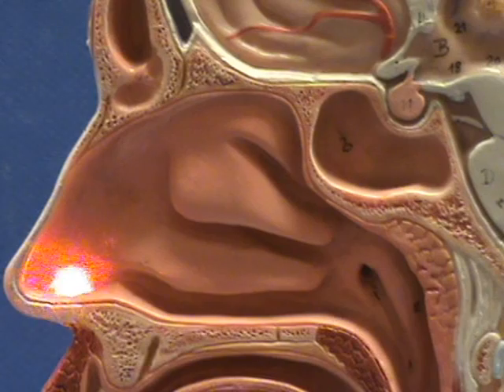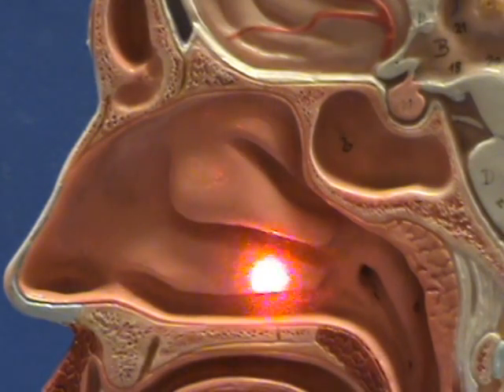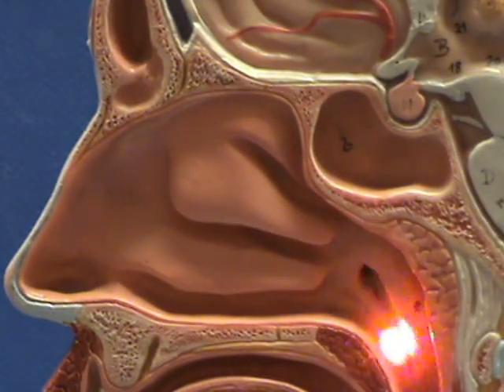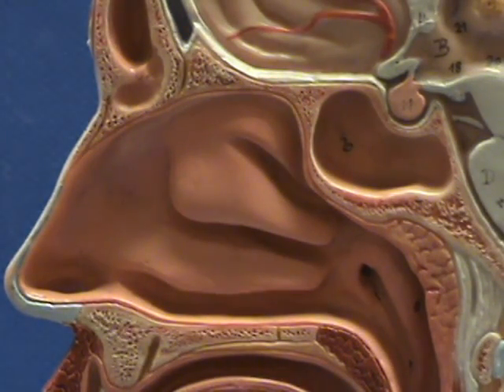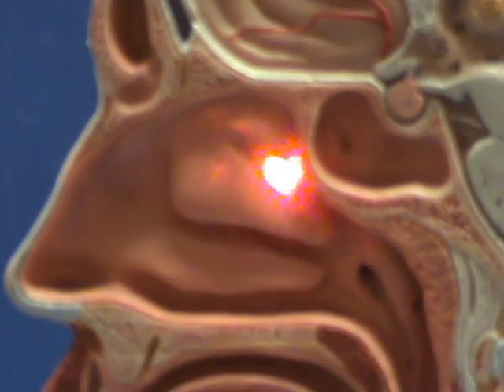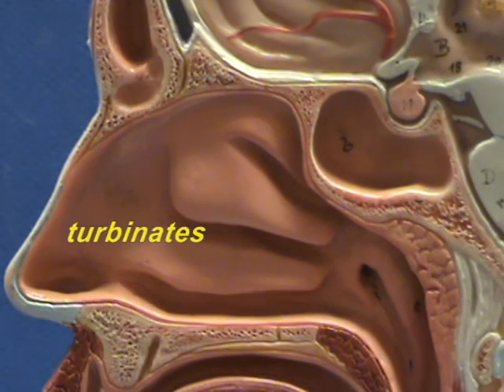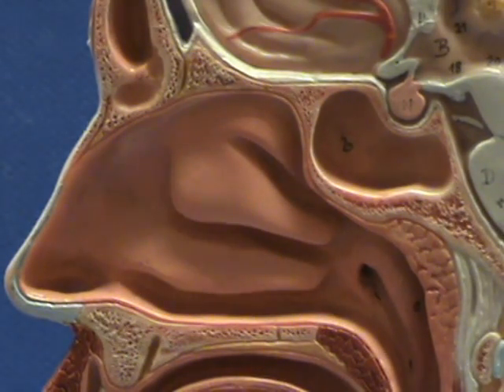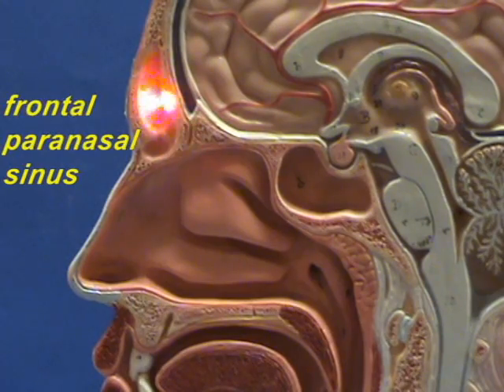Half-Head Model - Nasal Cavity